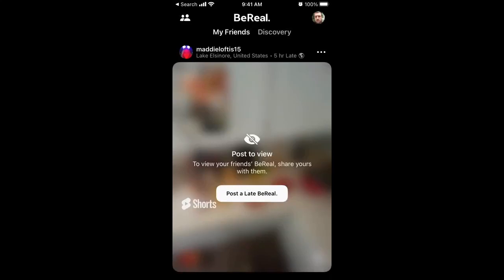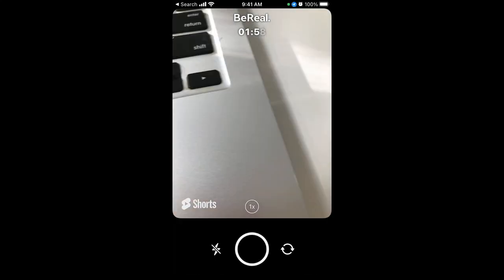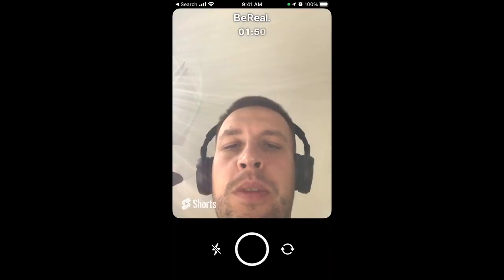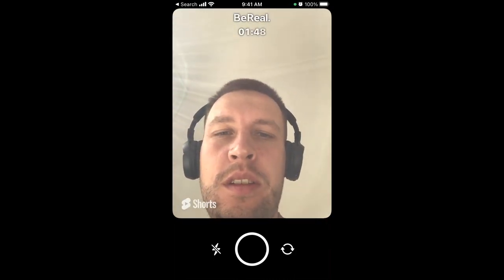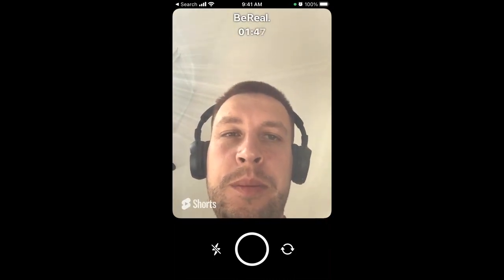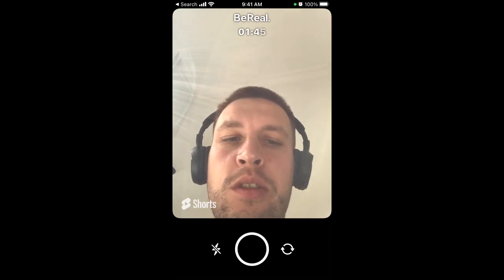Can you upload photos from Camera Roll in BeReal app?